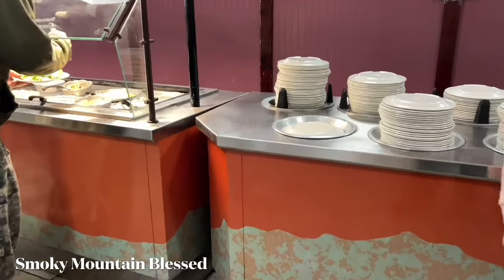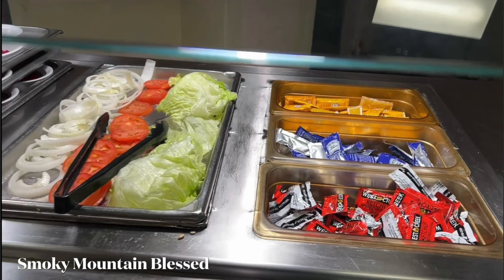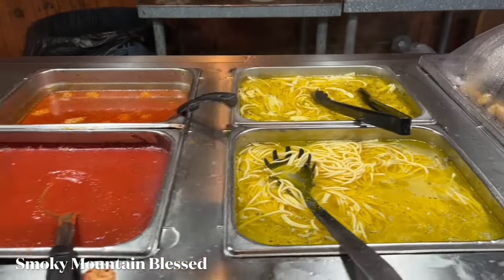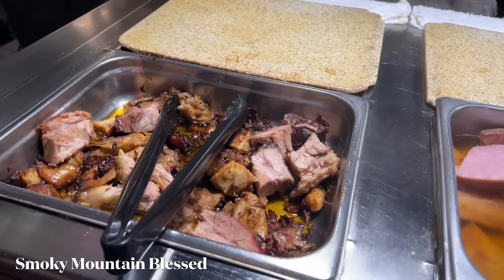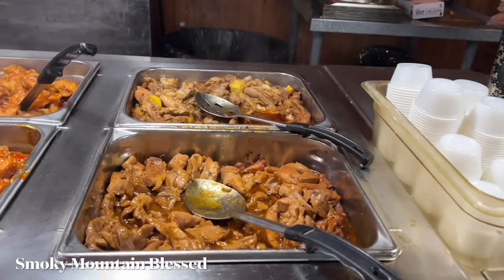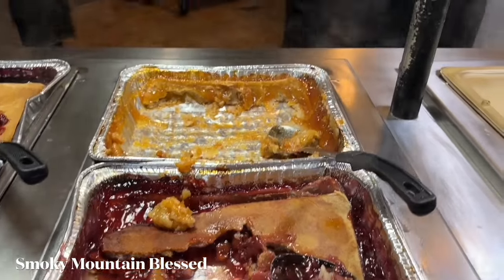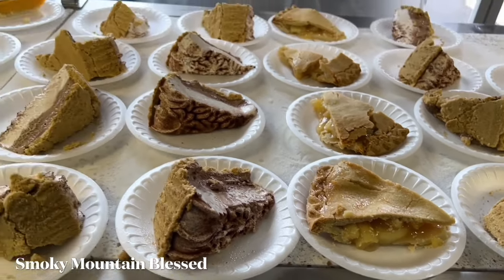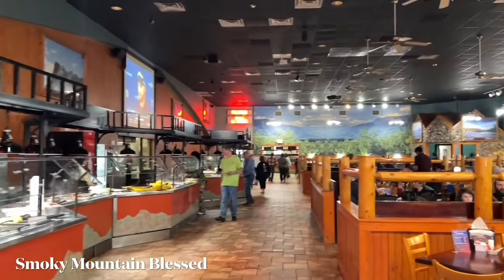Pigeon Forge Wood Grill Buffet full food display 3-24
Donny is now an ITH Incredible Tiny Homes Independent Contract Sales Rep and he can get folks a discount if they want one of the Incred-i-line tiny homes as an investment for them, but they have to go through Donny first to get his discount (we are thinking rental potential on these) the Amish built ones are not part of the discount email us for details and to receive a link and his code number for your discount email ...

Joy's Amazon Page
Shop recommended products from favorite products or just click Joy's shop link fist then search and shop for anything else you want each time you shop Amazon and I (Joy) have the opportunity to get a little referral blessing because Amazon just accepted me into the influencer program so if people click my link to shop Amazon before they shop, then I can earn a small commission but they do not get charged anything extra, it’s just a way they can help me earn a little income if they already shop Amazon anyway ( Thank you ) here is the link below...